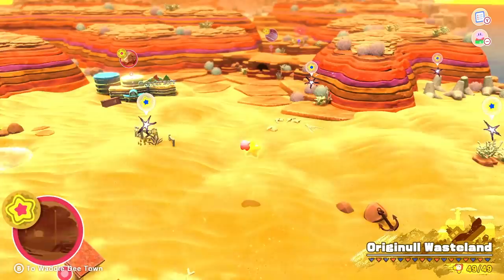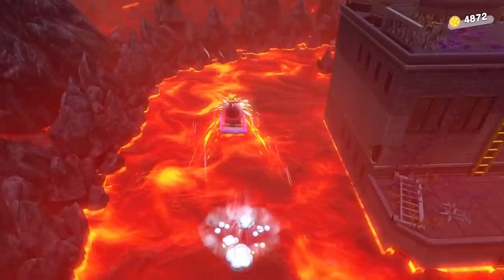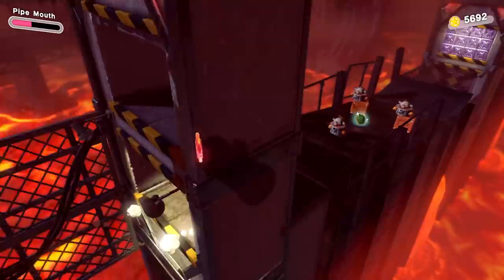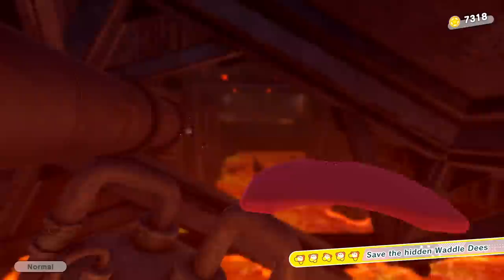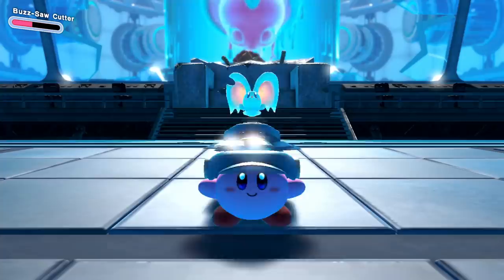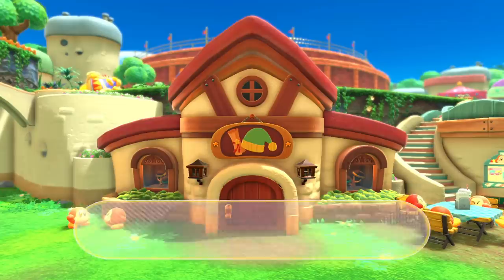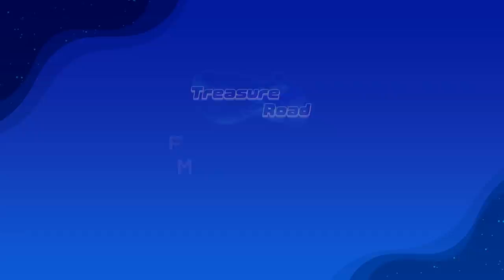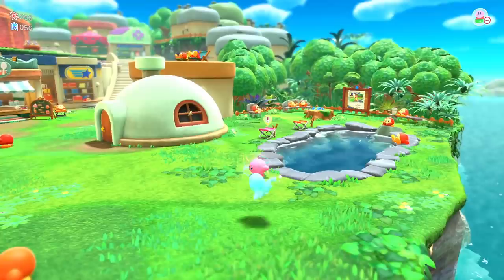THE END! - Kirby and the Forgotten Land Gameplay Walkthrough Part 6 - Redgar Forbidden Lands 100%!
Welcome to Kirby and the Forgotten Land Part 6! We continue our Kirby and the Forgotten Land Nintendo Switch gameplay walkthrough with completing Redgar Forbidden Lands 100% and collecting all of the Waddle Dees and taking on Forgo Dedede, Leongar, Fecto Forgo, and Fecto Elfilis Boss Fight! We complete the main game and see the Kirby and the Forgotten Land Ending!

More information about KirbyandtheForgottenLand on Nintendo Switch played by ZebraGamer
loat off on an all-new adventure as the powerful puffball, Kirby. Explore in 3D stages as you discover a mysterious world with abandoned structures from a past civilization—like a shopping mall?! Copy enemies’ abilities like the new Drill and Ranger and use them to attack, explore your surroundings, and save the kidnapped Waddle Dees from the ferocious Beast Pack alongside the mysterious Elfilin. Hope you’re hungry for an unforgettable adventure!
Get a mouthful of real-world objects for all-new, powerful transformations
Feeling hungry? Kirby can inhale real-world objects and transform using Mouthful Mode! Why get one drink from a vending machine when you can swallow the whole thing? Then, use your boxy body to shoot out cans at baddies. Consume a car to gain some wheels and slam through walls. Sit back and take it all in...literally.
Join up with a pointy partner, Bandana Waddle Dee, in co-op play
Pass a Joy-Con™ controller to a buddy to play as the spear-wielding Bandana Waddle Dee and help each other explore and battle through this colorful world. While Kirby can float and inhale enemies, Bandana Waddle Dee can spin and stab with his sturdy spear. Find friendship in this forgotten world and save the Waddle Dees!
Float over obstacles and fight through enemies on your way to each stage’s goal as you slash, poke, freeze, and hammer using Kirby’s copy abilities. The tough puff is truly put to the test in dynamic boss battles that will keep you dancing about the arena. Choose from two difficulty modes for either a light, breezy adventure or a more challenging experience.
Each themed stage you travel through will hide several friendly Waddle Dees in peril! Save them to grow the home base of your adventure, the once-deserted Waddle Dee Town. The Waddle Dees you rescue will unlock shops, leaderboards*, and the ability to evolve copy abilities to make them stronger. You’ll also be able to enjoy some of the townsfolk’s favorite games. Use compatible amiibo™ accessories** or Present Codes at Waddle Dee-liveries for useful in-game items. Track down cute collectibles to give Kirby’s house some extra charm either at the Gotcha Machine Alley or during your adventure.